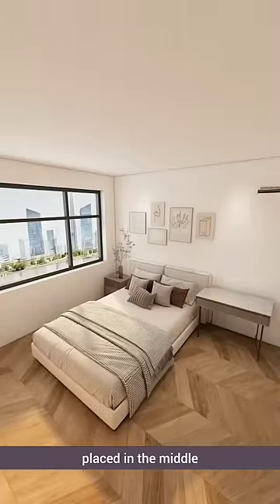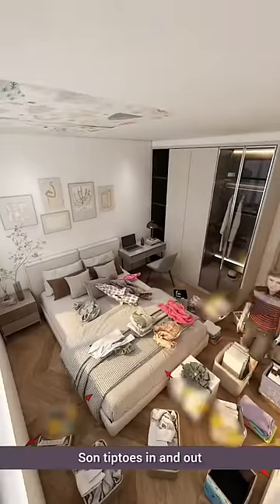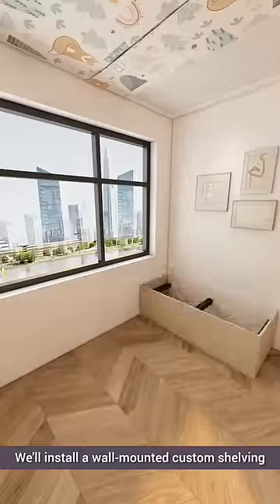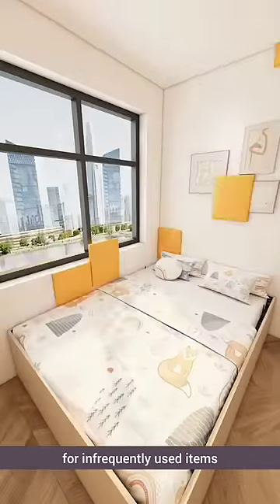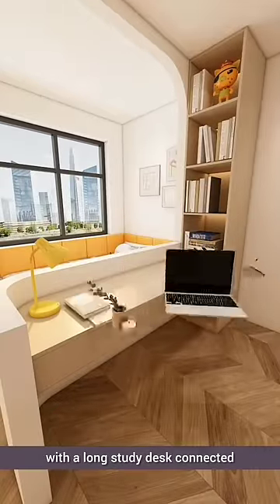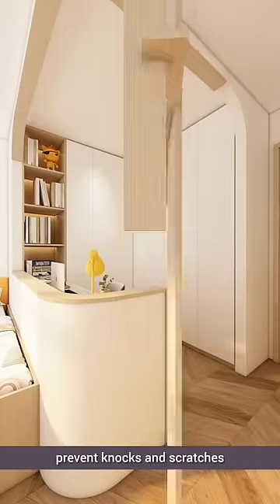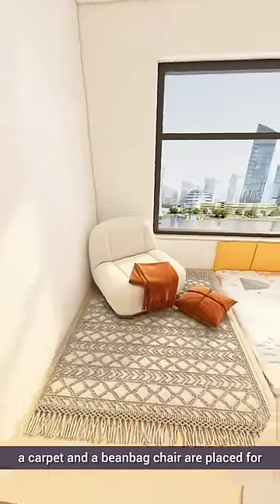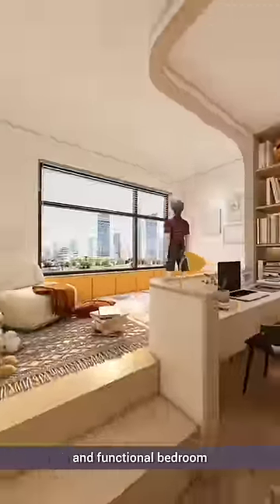From Chaos To Clam || Revamping A Bedroom With Expert Advice